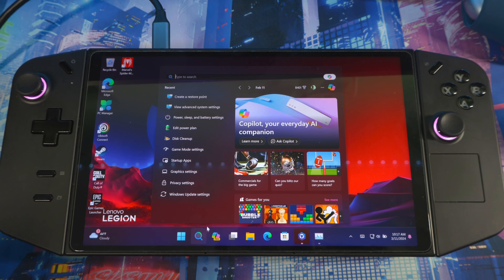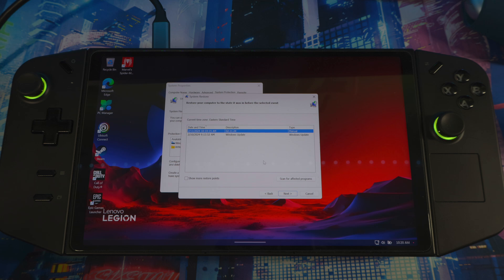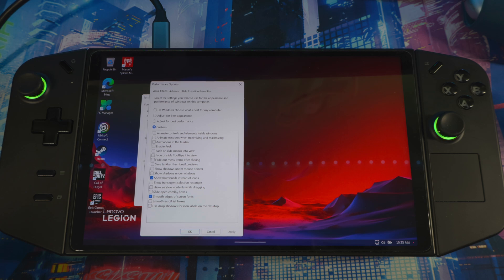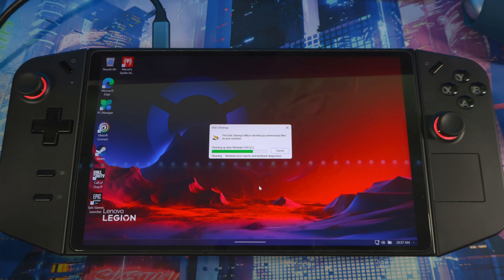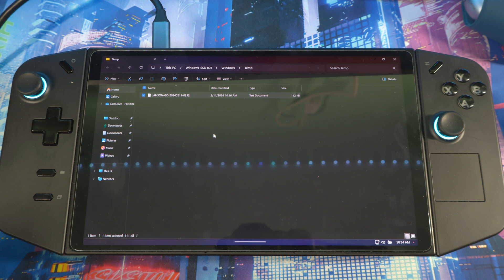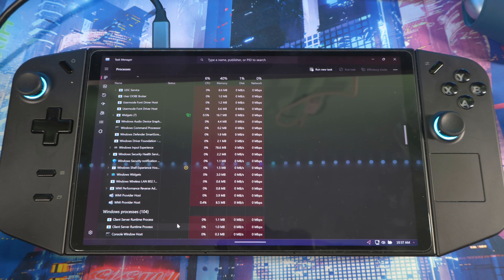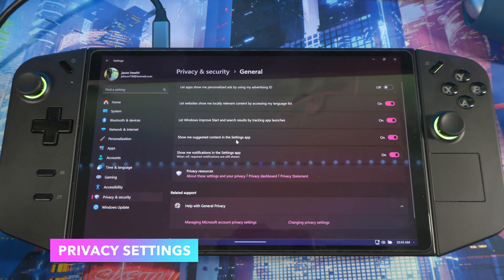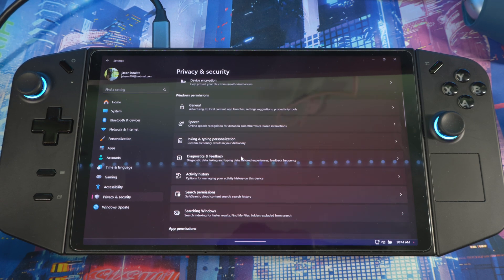8 Steps Must Do To Improve Lenovo Legion Go & Rog Ally Overall Performance(Windows Device)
00:00 improve legion go & Rog Ally performance
00:33 create restore point
01:51 Advanced system settings Legion go
03:07 Disk clean up
03:46 delete temporary files
04:49 background processes
05:31 start up apps
06:15 privacy settings